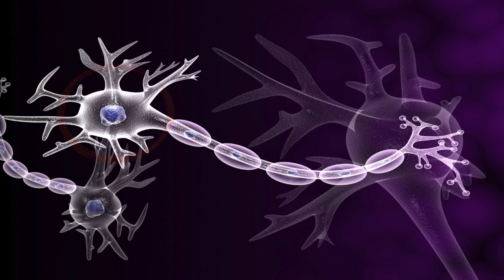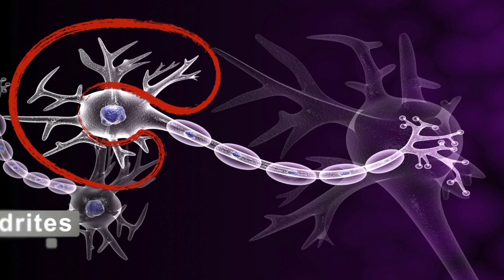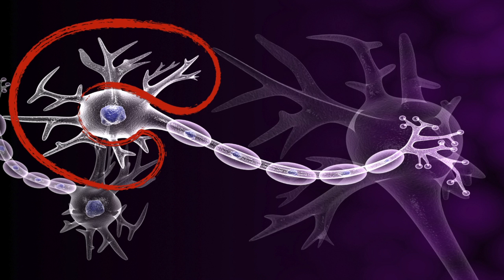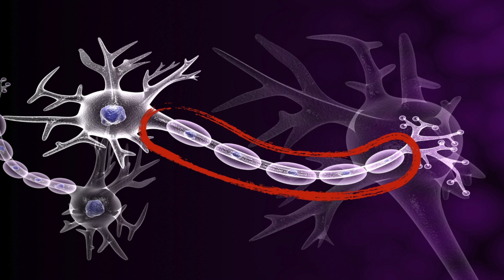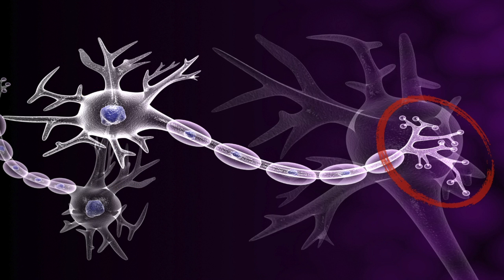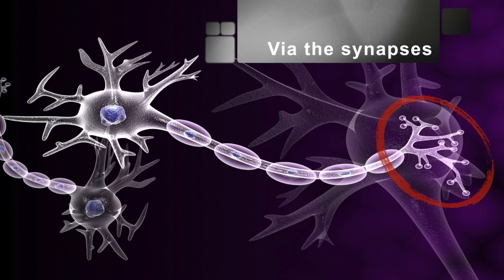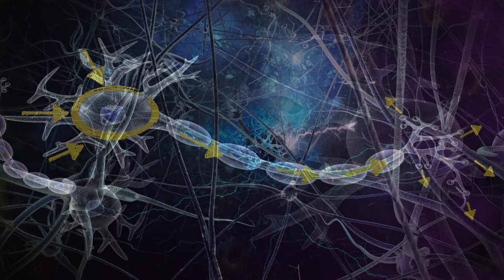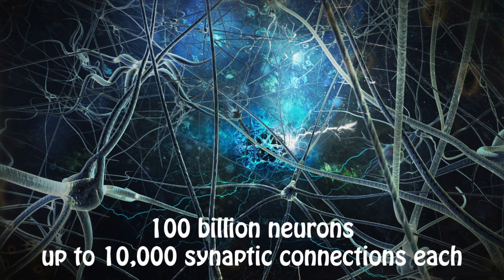You Learn Everything Through Association Pt 1. Introduction to High Performance Thinking Chapter 4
An Introduction to High Performance Thinking

The philosophy of the High Performance Thinking Program is very simple - to a large degree you are who you are as a direct result of all the things you have experienced in your life, more specifically what you have learned from all those experiences.

You have learned to be you, and without a shadow of a doubt most of us have missed out on some important lessons - lessons that, when learned, will ultimately expand your potential and dramatically increase the possibilities of your life through high performance thinking.